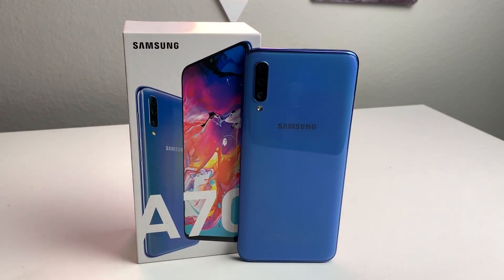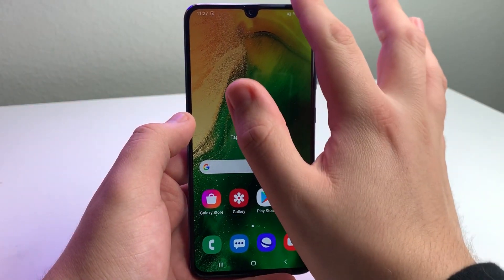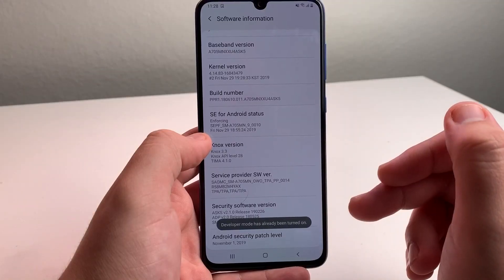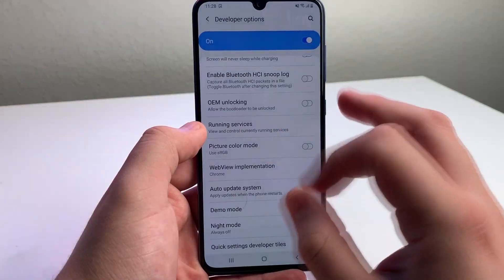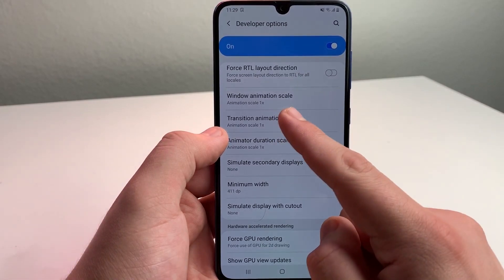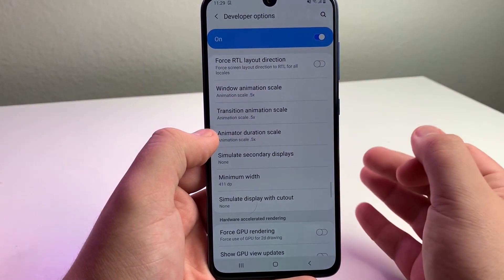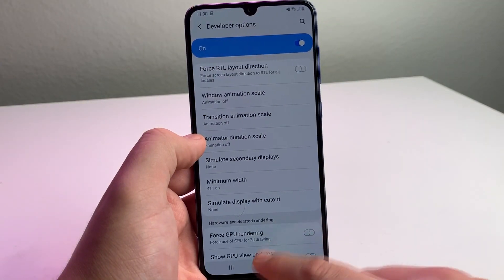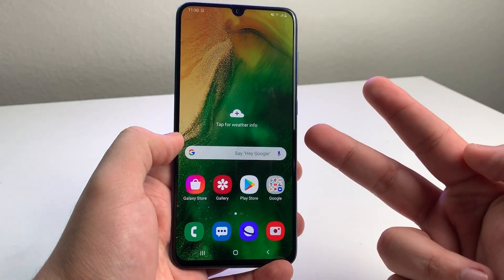How To Make Samsung Galaxy A70 Faster!